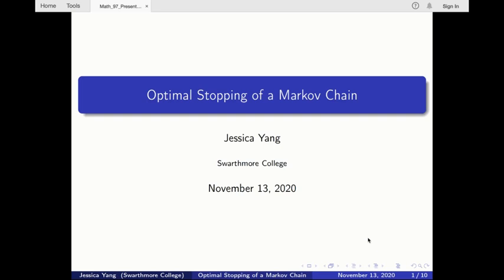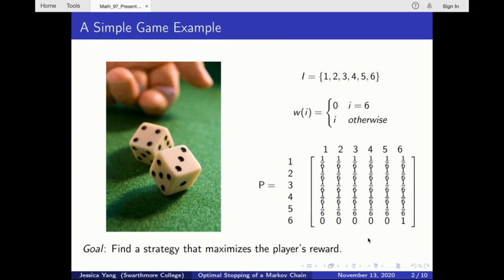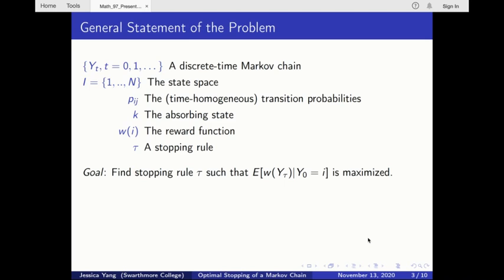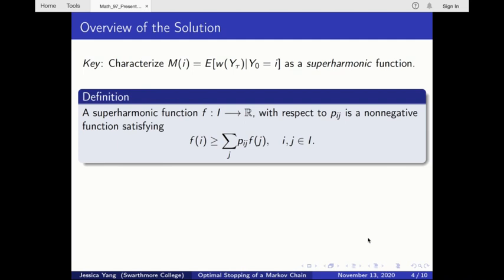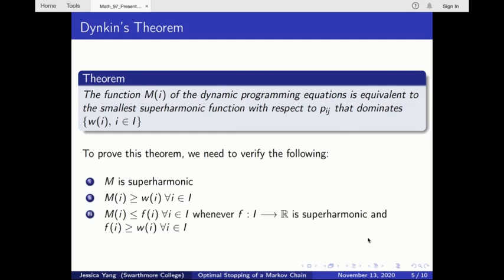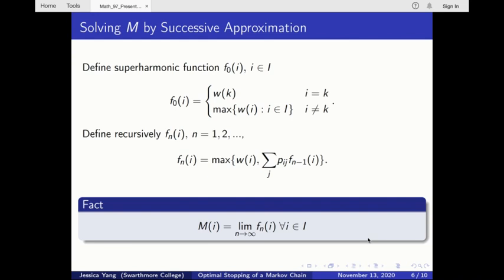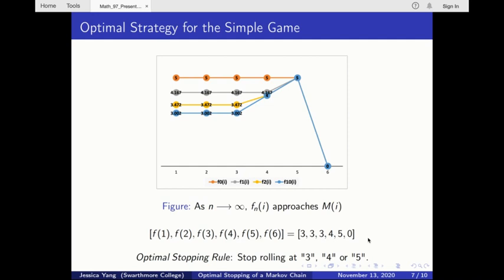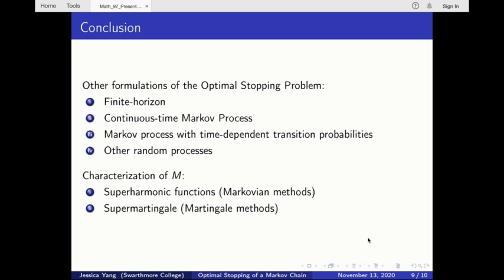M97 Presentation: Yang - Optimal Stopping of a Markov Chain